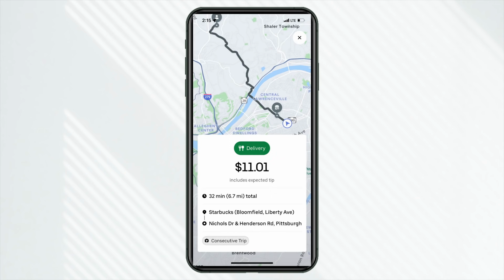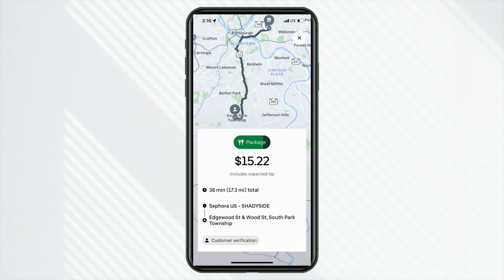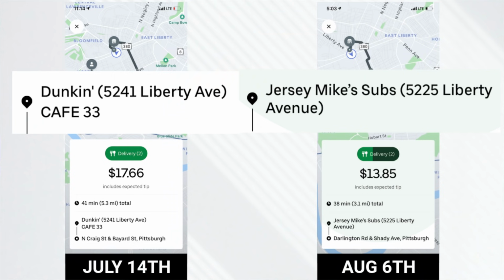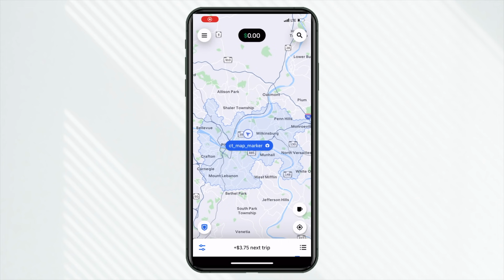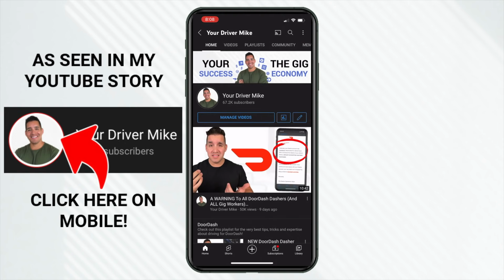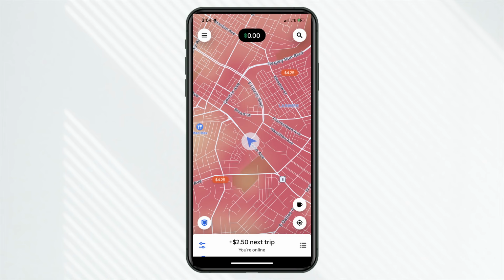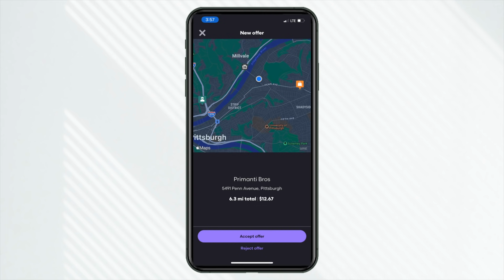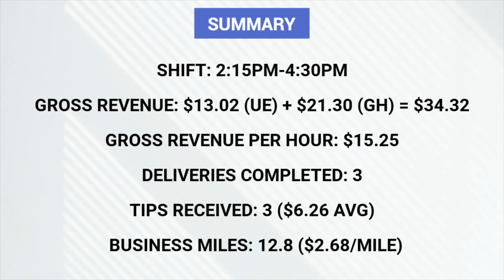I Can’t Believe Uber Eats Just Did This…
After driving for Uber Eats (and Grubhub) I was surprised to see FIVE new screens/problems and I cover them all in this video.

🖥Dominate Your Side Hustle (🎁Use Code: HOLIDAY)

►Gear Of The Day